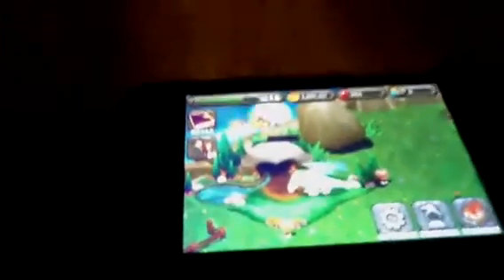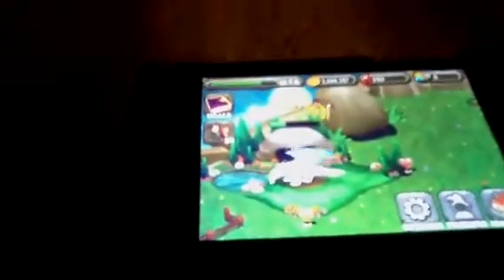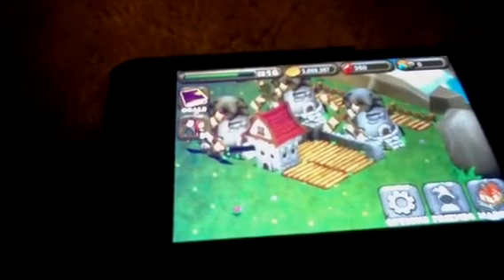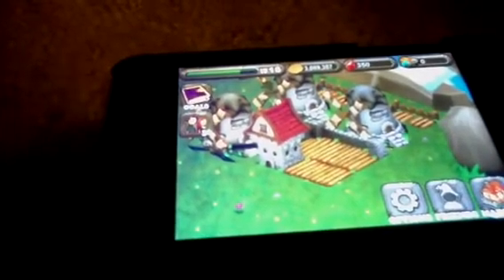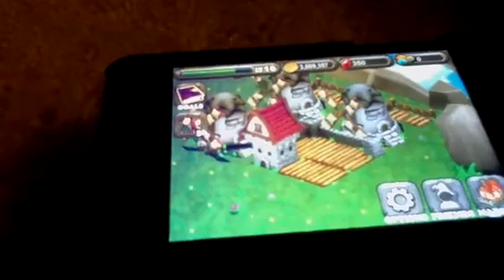Dragon vale dragons please add me